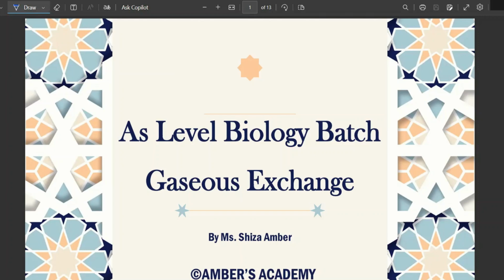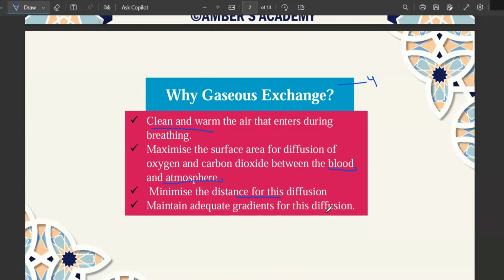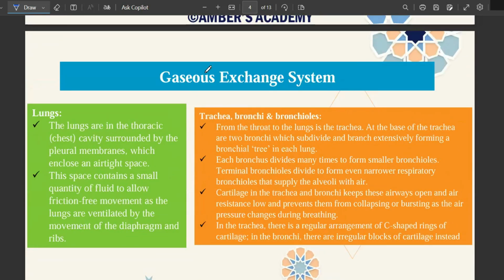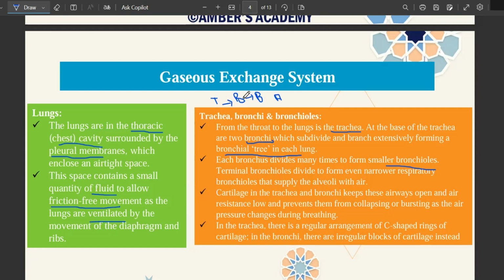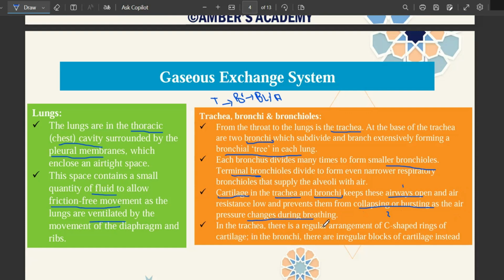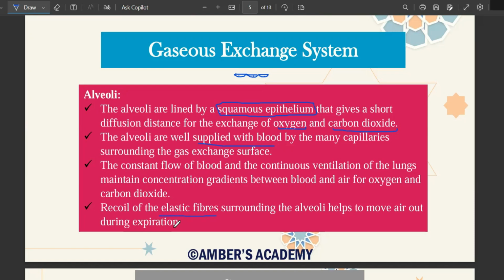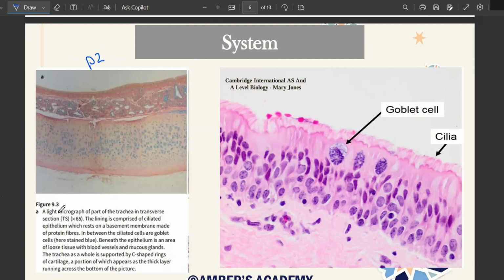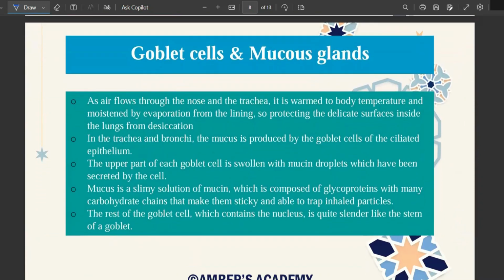Gaseous Exchange (Part 1) Explained | AS Level Biology (Cambridge 9700)